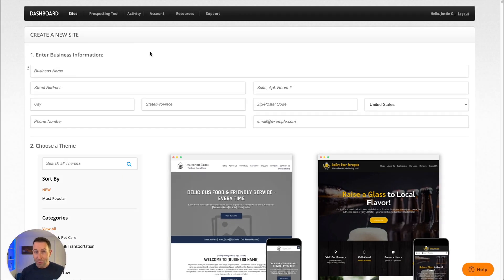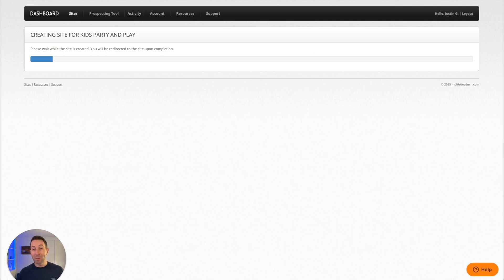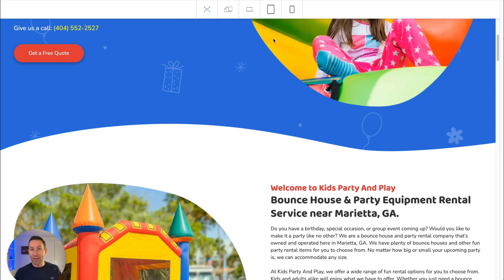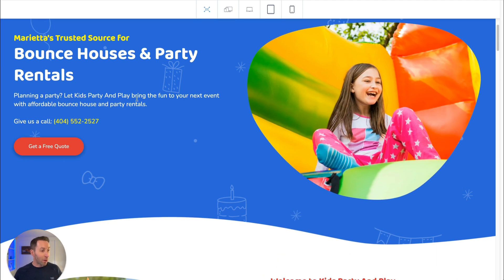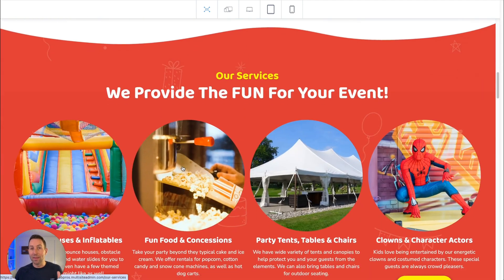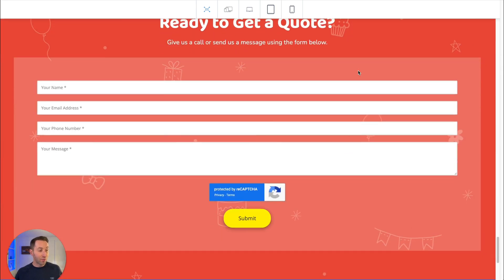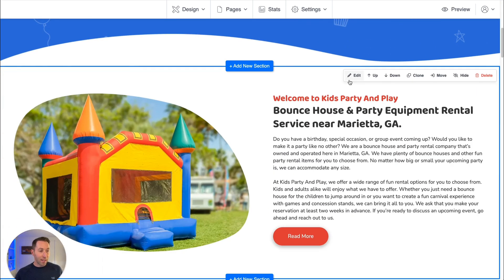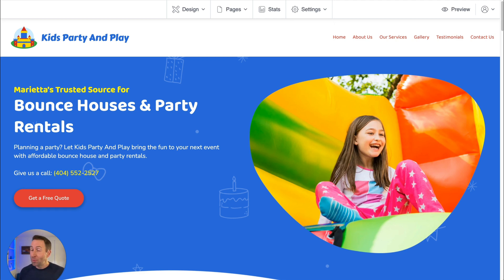How to Create a Website with SiteSwan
Watch how simple and easy it is to create a website using SiteSwan.

Simply type the name of the business, choose an appropriate theme (from over 300+ professionally-designed themes) and then click "Create Site."

Our system does all the work, creating a beautiful, search-optimized website in less than a minute.

Imagine a full 5-page website, already customized for your prospect, that you can show off to the client, and win the sale instantly, using our "Show and Sell" technique.

Making updates or changes is super easy, too. Just click, edit, save, and you're done!

No coding, no struggling, no learning curve.